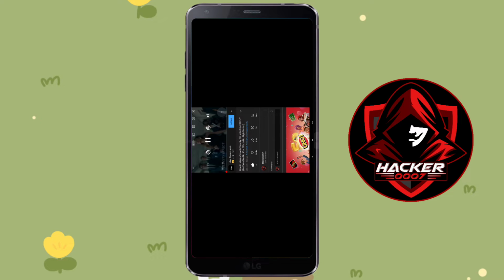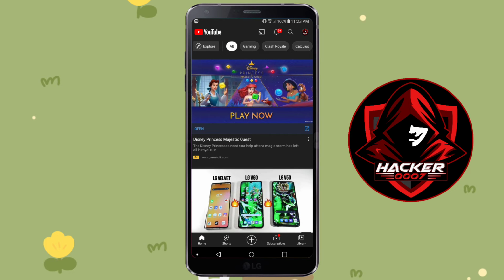How To Remove 'X' Button on YouTube App - Remove YOUTUBE Playback CONTROLS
Easy to follow tutorial on how to fix YouTube playback controls. How to disable to 'X' button as some people would call it.
How to Fix YouTube But­ton Con­trols Not Disappearing

This video covers:
youtube playback controls
how to remove youtube 'X' button
youtube annoying 'X' button
how to change accessibility features on youtube
can't x off-screen on youtube
fix youtube playback controls
remove annoying x button
how to remove the annoying x button on youtube
X button on youtube
fix the youtube x button on the latest android
How To Disable 'X' Button on YouTube App